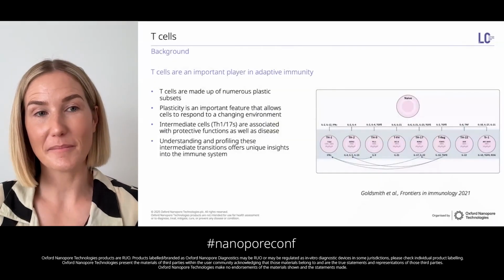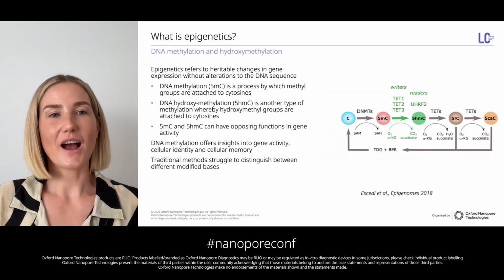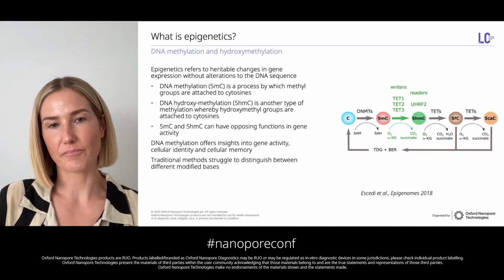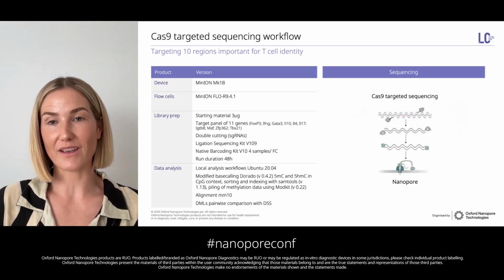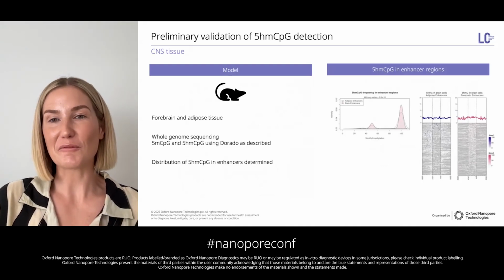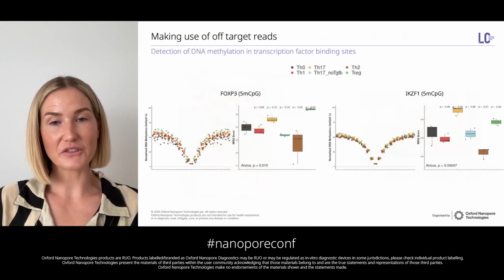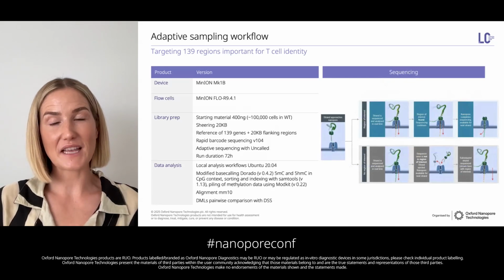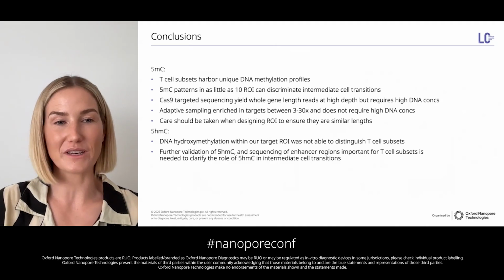Single-molecule DNA methylation reveals unique epigenetic identity profiles of T helper cells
Biography

Chloe Goldsmith is an epigenetics researcher investigating the role of 5-methylcytosine (5mC) and 5-hydroxymethylcytosine (5hmC) in immune cell identity and function. Her work focuses on the influence of DNA modifications on immune responses in autoimmune diseases and cancer immunity. By exploring the epigenetic regulation of immune cells, Chloe aims to uncover mechanisms driving immune dysfunction and discover potential therapeutic targets for disease.

Abstract

Both identity and plasticity of CD4 T helper (Th) cells are regulated in part by epigenetic mechanisms. However, a method that reliably and readily profiles DNA base modifications is still needed to finely study Th cell differentiation.
Cytosine methylation in CpG context (5mCpG) and cytosine hydroxymethylation (5hmCpG) are DNA modifications that identify stable cell phenotypes, but their potential to characterize intermediate cell transitions has not yet been evaluated.
To assess transition states in Th cells, we developed a method to profile Th cell identity using Cas9-targeted single-molecule nanopore sequencing. Targeting as few as 10 selected genomic loci, we were able to distinguish major in vitro polarized murine T cell subtypes, as well as intermediate phenotypes, by their native DNA 5mCpG patterns. Moreover, by using off-target sequences, we were able to infer transcription factor activities relevant to each cell subtype.
Detection of 5mCpG and 5hmCpG was validated on intestinal Th17 cells escaping transforming growth factor β control, using single-molecule adaptive sampling. A total of 21 differentially methylated regions mapping to the 10-gene panel were identified in pathogenic Th17 cells relative to their non-pathogenic counterpart.
Hence, our data highlight the potential to exploit native DNA methylation profiling to study physiological and pathological transition states of Th cells.